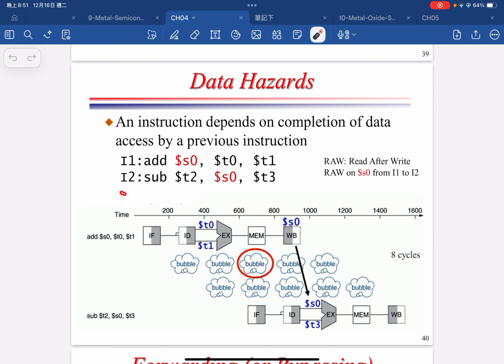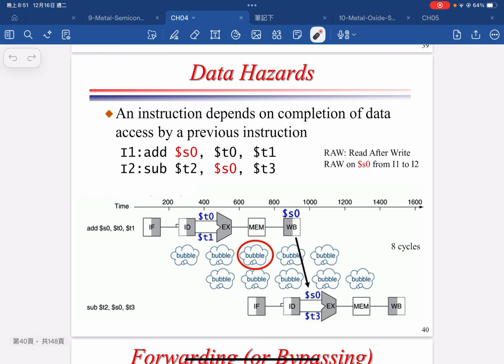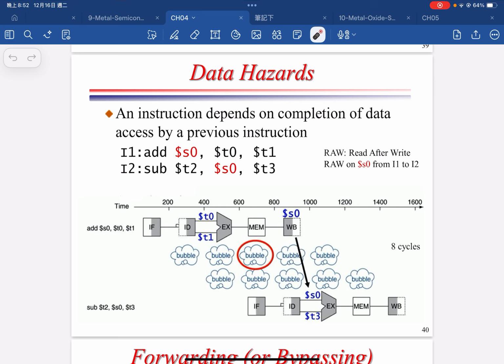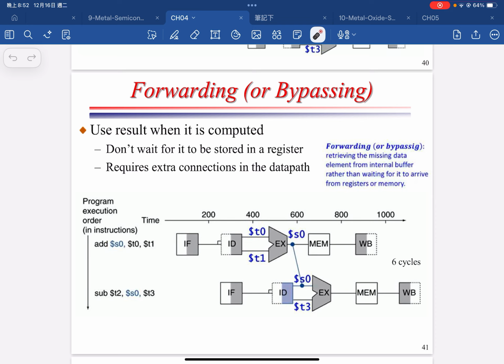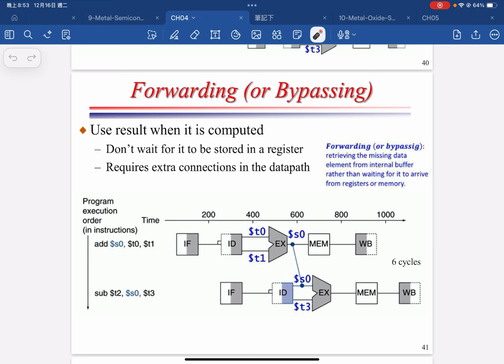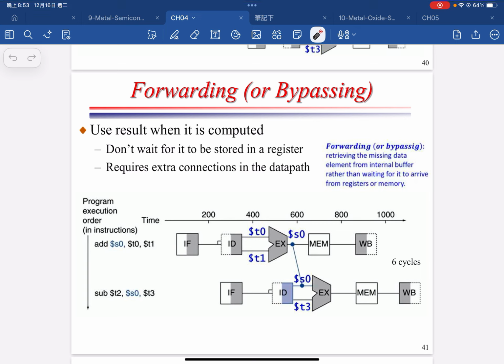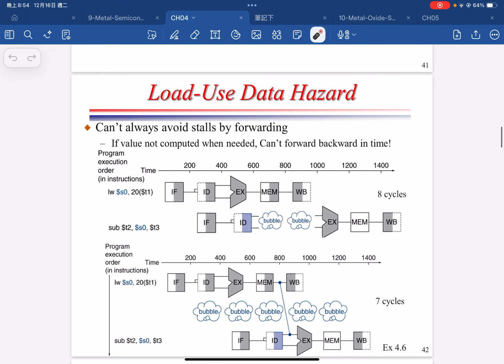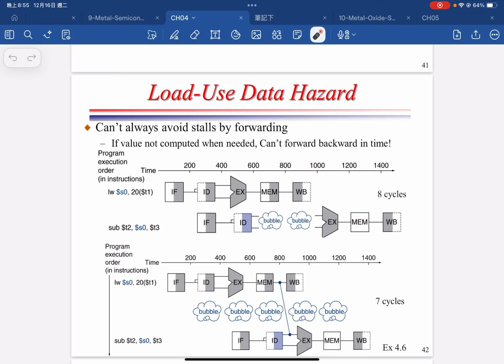112360157謝皓軒_EMI HOMEWORK